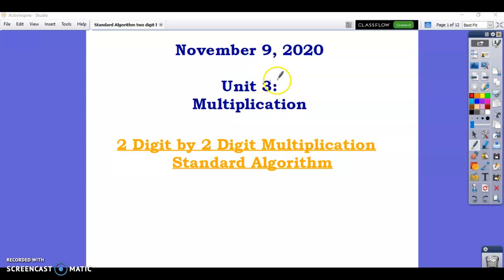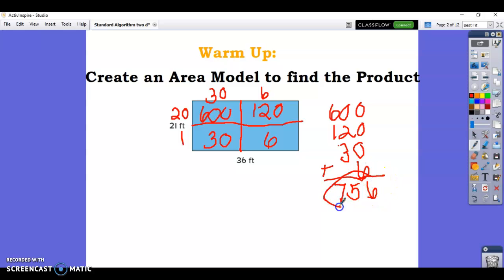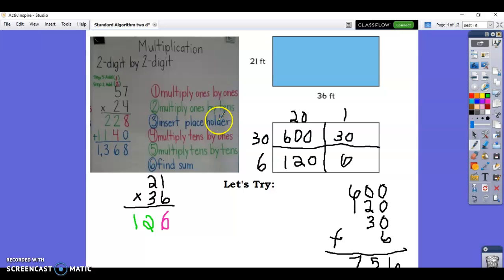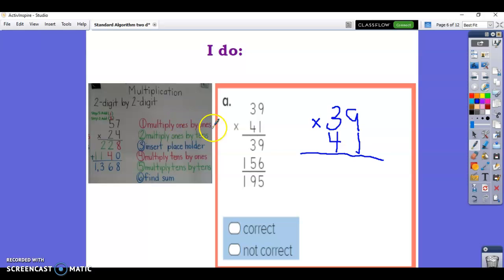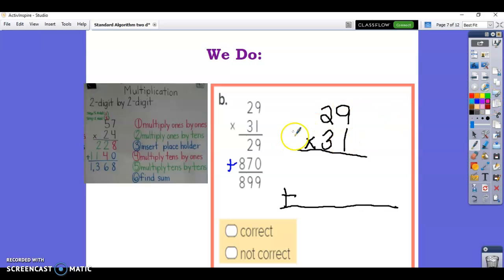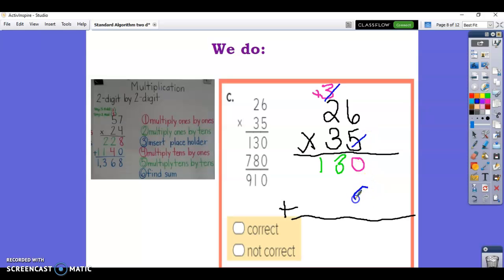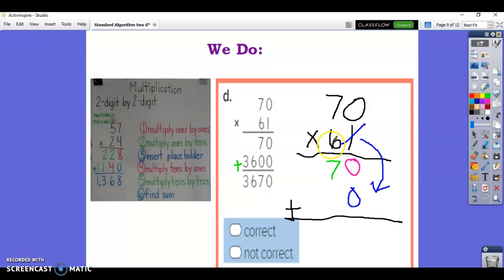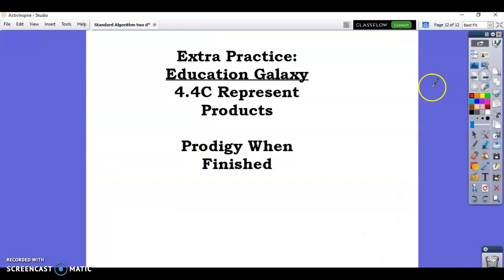Monday 1 Standard Algorithm 2 x 2